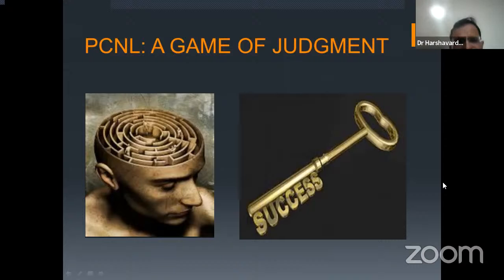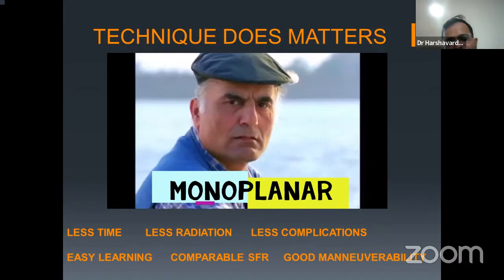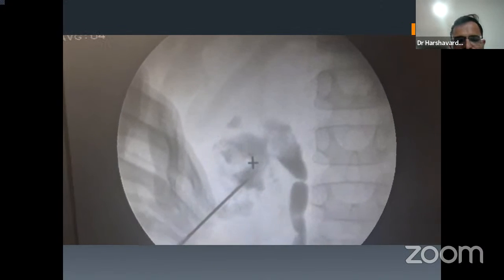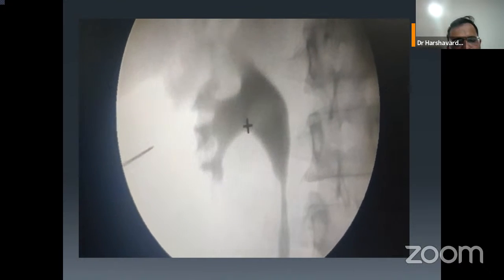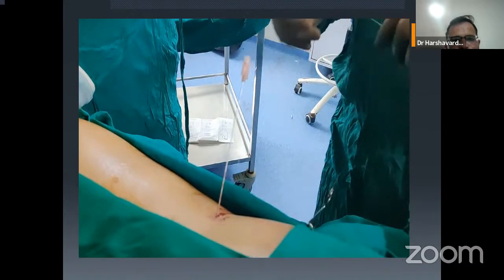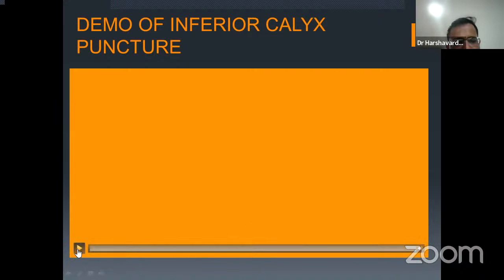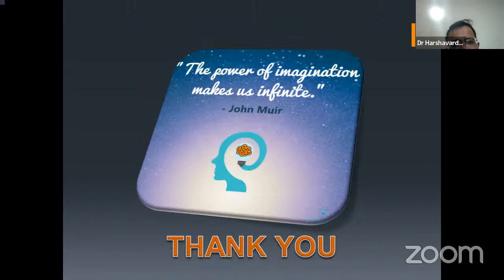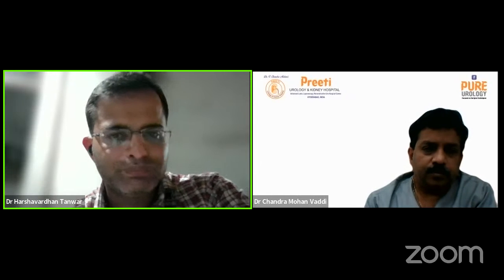DEMONSTRATION of MONOPLANAR PUNCTURE TECHNIQUE IN PCNL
PURE Urology Video Session: 204
SPEAKER: Dr.Harshawardhan Tanwar